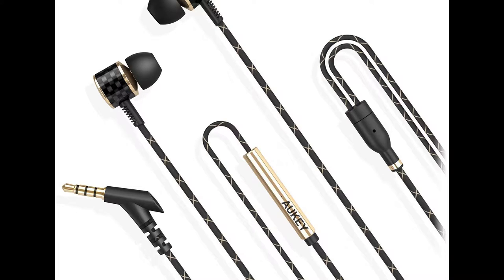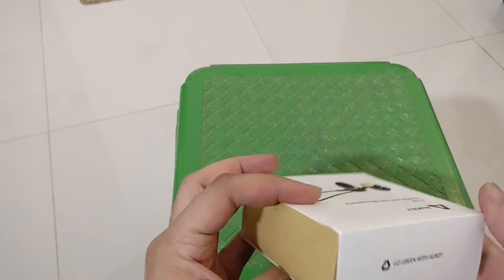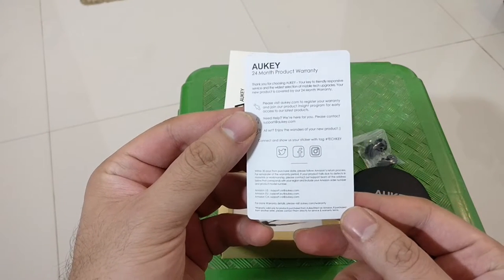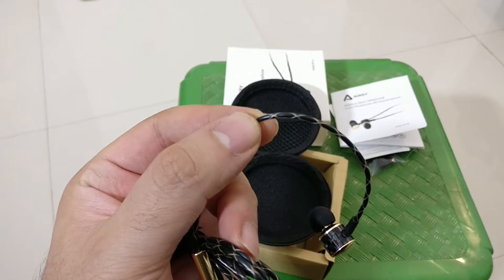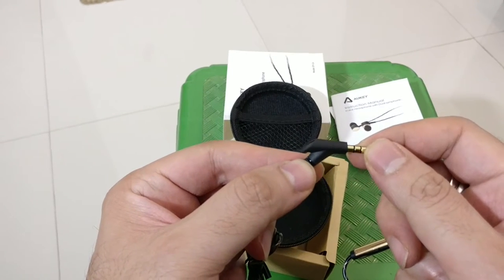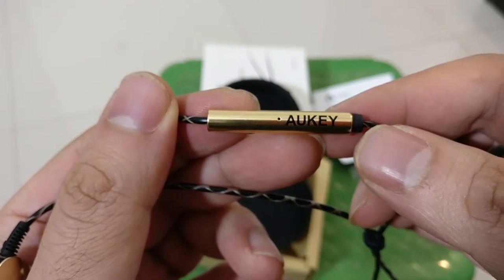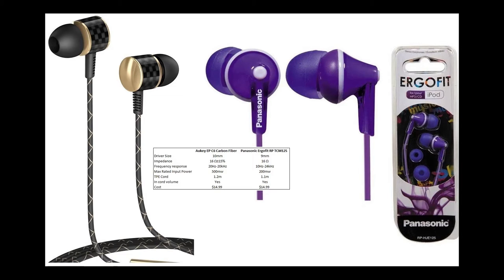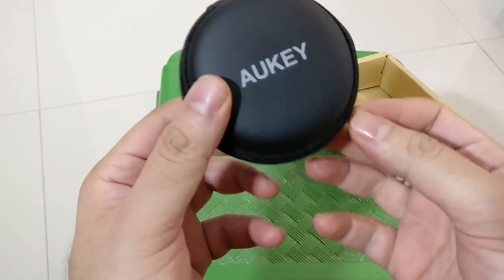Aukey EP C6 Wired Headphones (Earphones) with Mic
Fantastic looking and fabulous sounding AUKEY Headphones, In-Ear Earbuds with Carbon Fiber Housing, Built-in Microphone and Remote for mobile devices and laptops